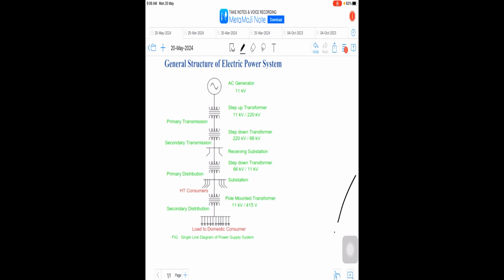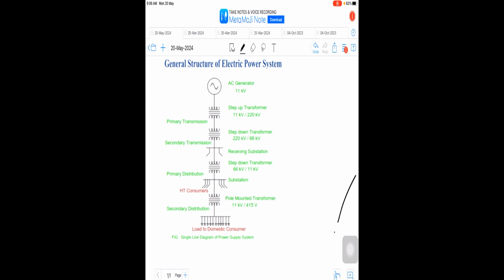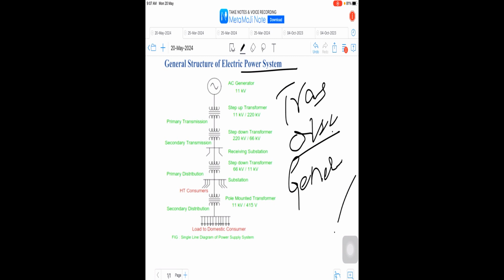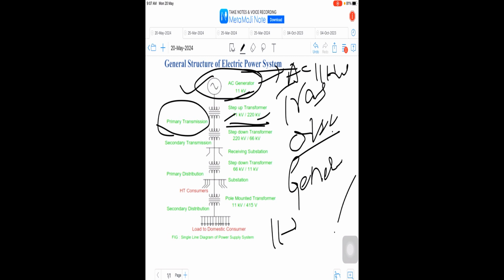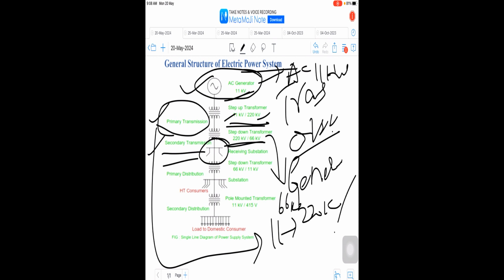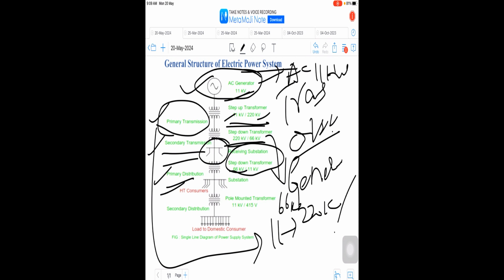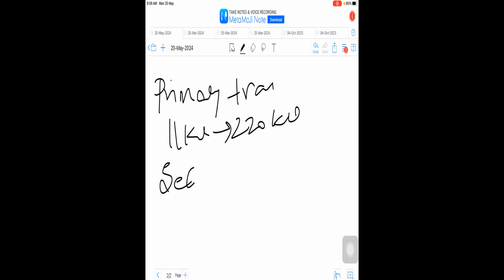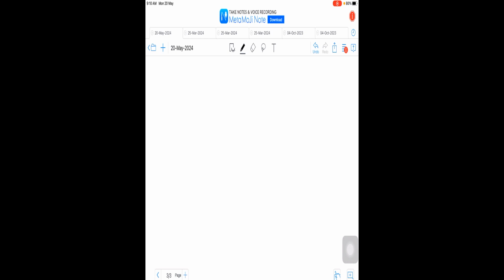Single line diagram of power system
Single line diagram is the representation of a power system using the simple symbol for each component. The single line diagram of a power system is the network which shows the main connections and arrangement of the system components along with their data (such as output rating, voltage, resistance and reactance, etc.)